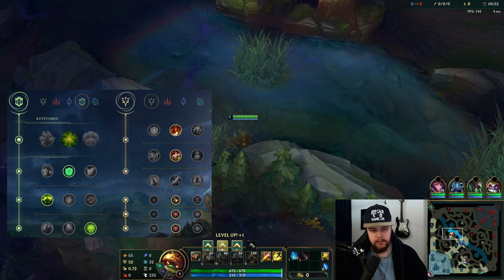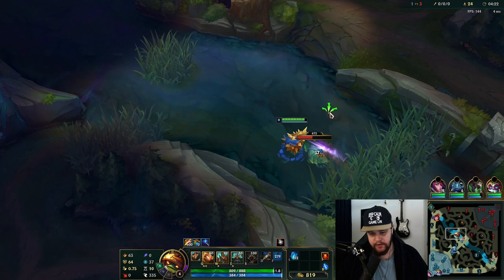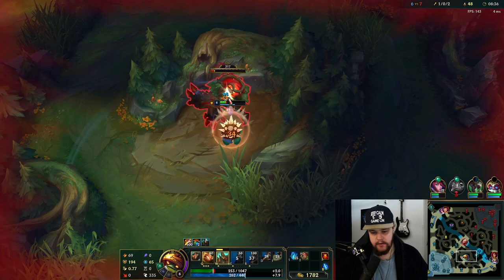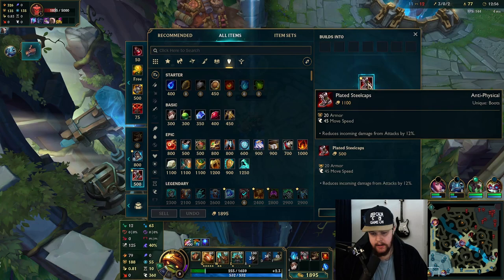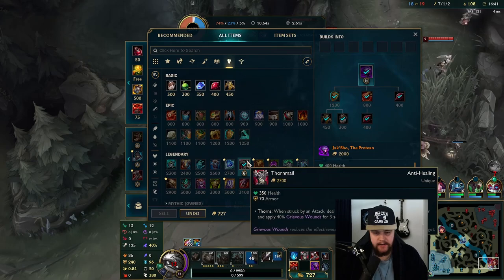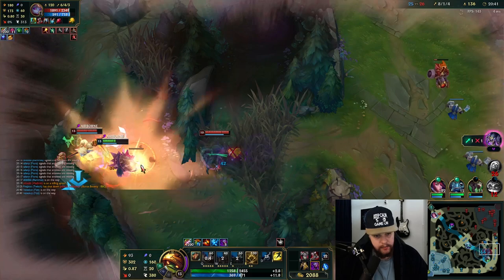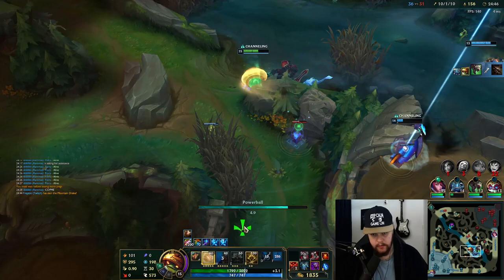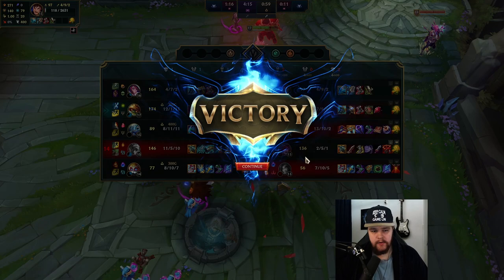HOW TO PLAY RAMMUS JUNGLE FOR BEGINNERS IN-DEPTH GUIDE S13! - Best Build/Runes S+ League of Legends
HOW TO PLAY RAMMUS JUNGLE FOR BEGINNERS IN-DEPTH GUIDE S13!
In this video I'll be showing you how to properly play Rammus jungle in season 13. Throughout the game I'll explain in as much detail as possible why I make certain plays and how they are done. This way you can learn faster and improve upon your own games easier.
Season 13 Rammus Jungle Gameplay Guide.

Computer Specs:
Processor: Intel Core I7-8700k
Motherboard: Asus ROG Strix Z370-H
Video Card: MSI GeForce RTX 2080ti Gaming X Trio
Case: Fractal Design Define R6
Cooling: Corsair Hydro H115i PRO
RAM: Corsair Vengeance DDR 4 3200Mhz 16GB x4
M.2 Memory: Samsung 970 Evo 1TB
Power Supply: Corsair HX850i

Keyboard: Corsair MK.2
Mouse: Logitech G502
Webcam: Logitech BRIO